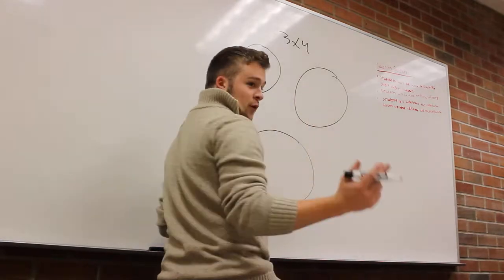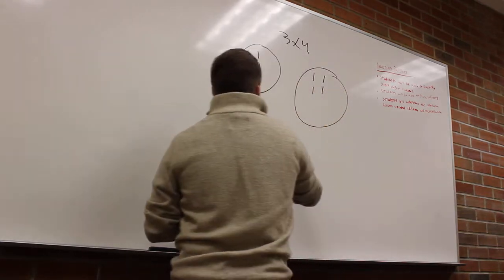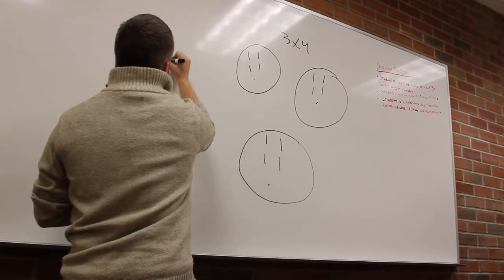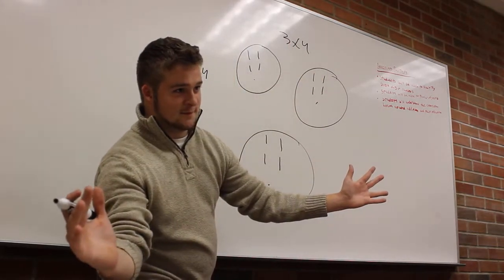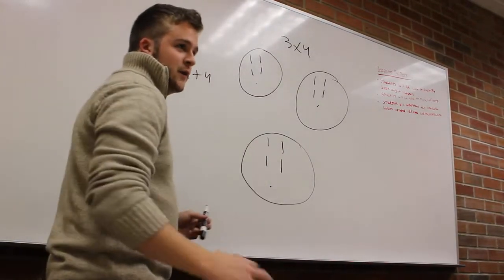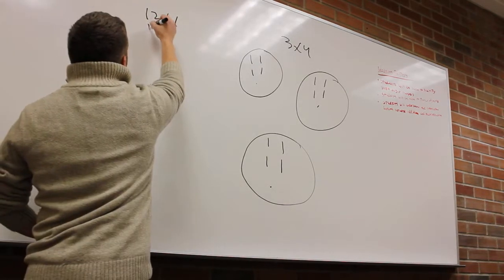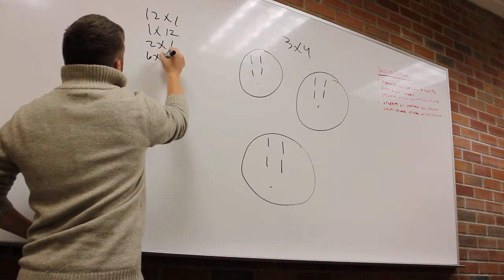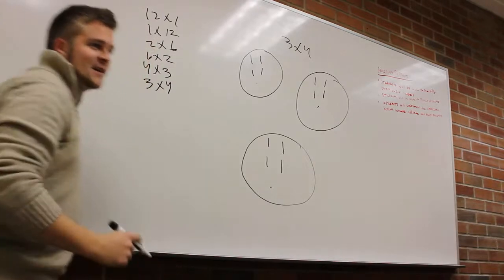Multiplying single digit numbers lesson 1